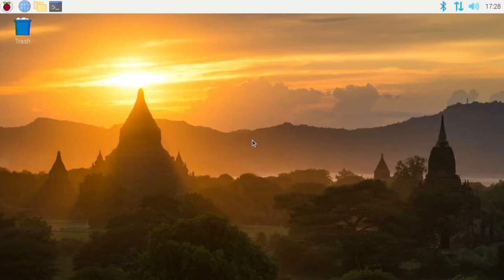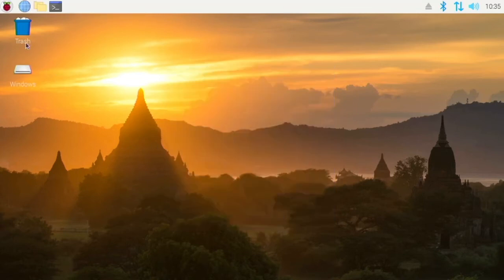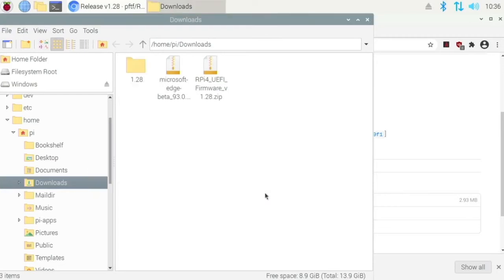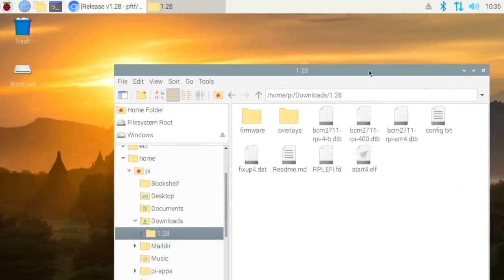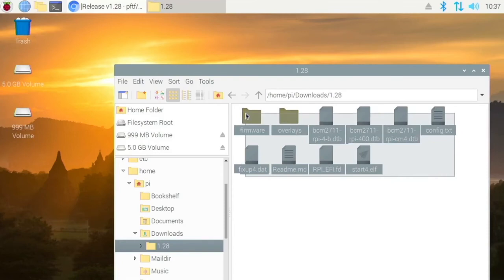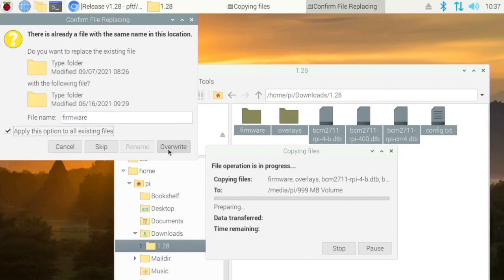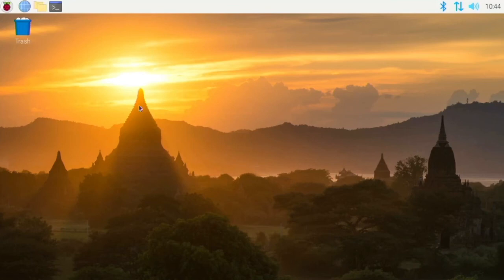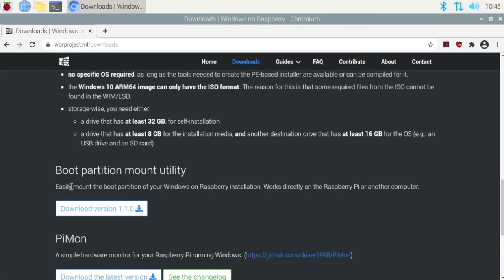How to fix black screen with WoR-Flasher - Windows on Raspberry Pi black screen issue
Have a black screen or network error when trying to boot up Windows on your Raspberry Pi in a WoR-Flasher install? Fix it now.

ATTENTION: This issue is caused by an outdated bootloader. Update your bootloader and you should be fine.